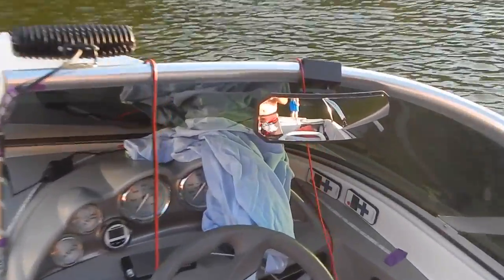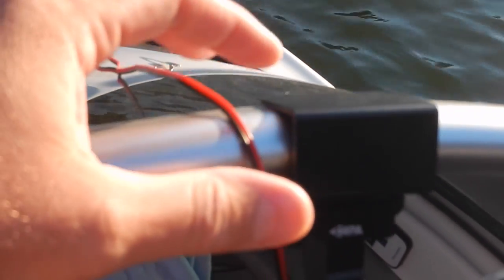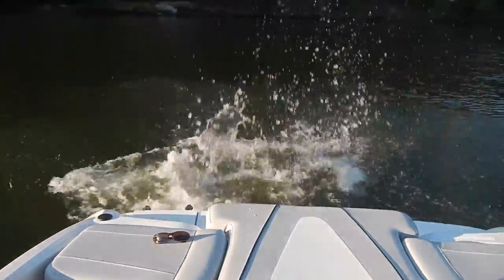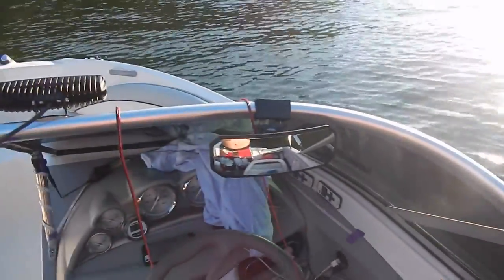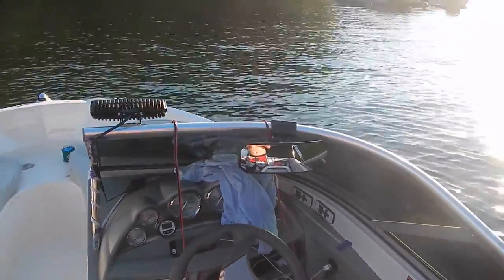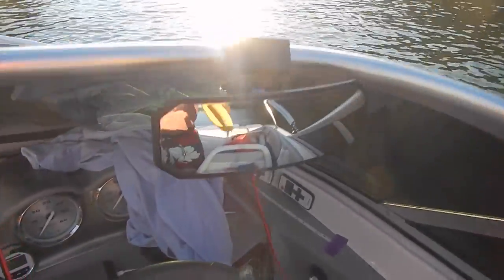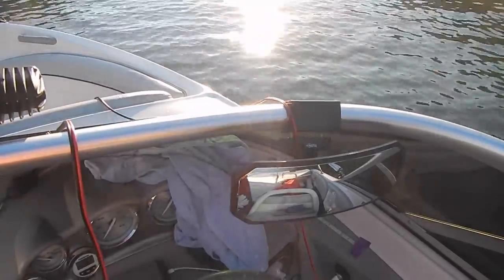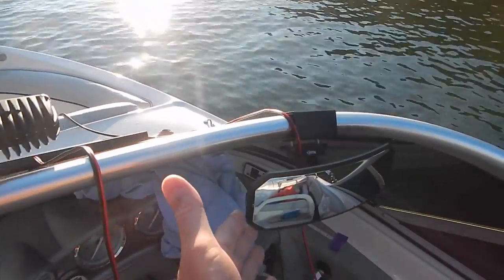CIPA Boat Rear View Mirror Review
This is a safety feature that every boat owner should have.  A rear-view mirror makes seeing what is behind easy to do.  This is great for water skiing and safety in general.

Filmed with Canon XA10 camera.  Intro portion filmed with GoPro HERO3 Plus Black camera.